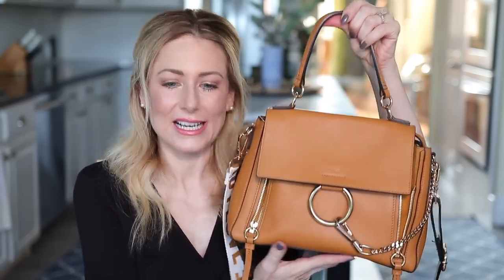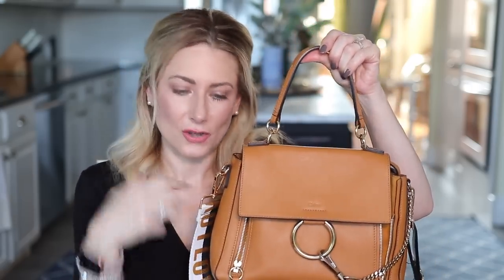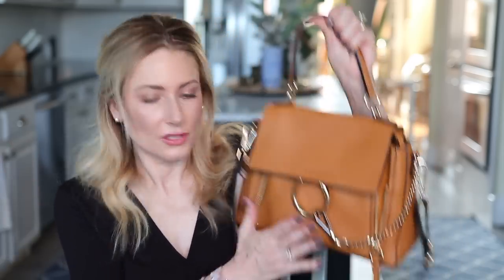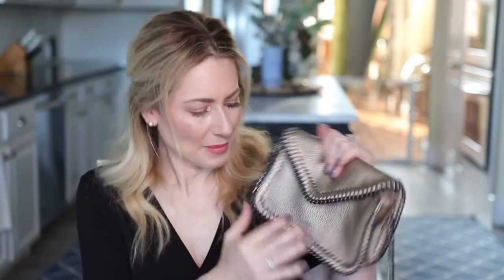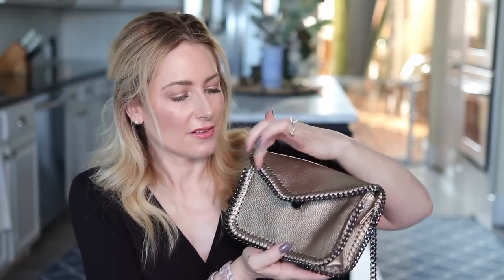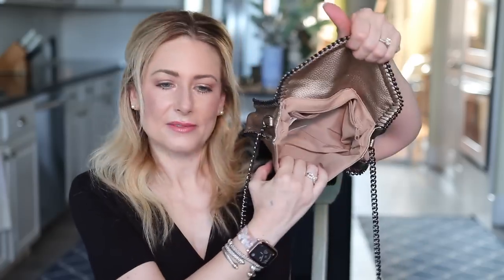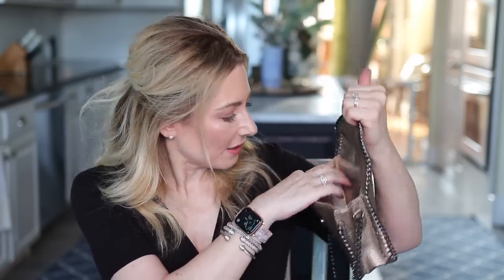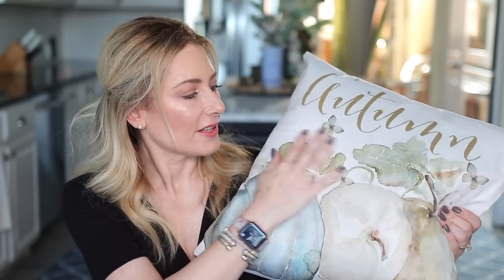MY TOP FIVE | September Favorites | MsGoldgirl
Seven Loungewear Looks card at 6:54

CLOTHING
Soma WKND Line

Almond Nut Thins
Autumn Pillowcases
Kindle Unlimited
Witches of Palmetto Point-Wendy Wang
Home Town